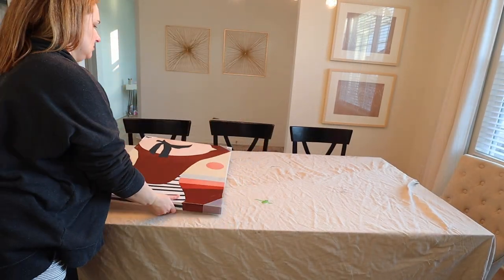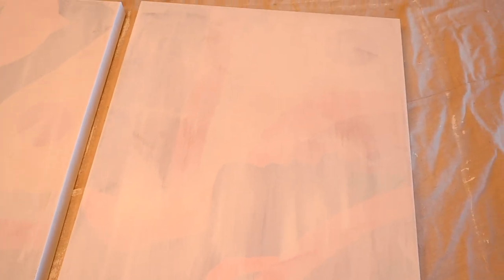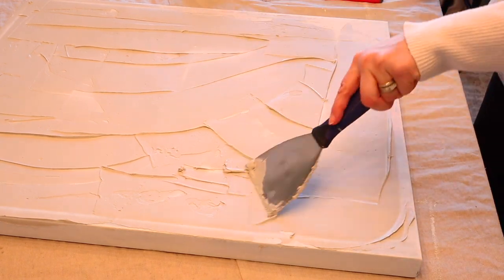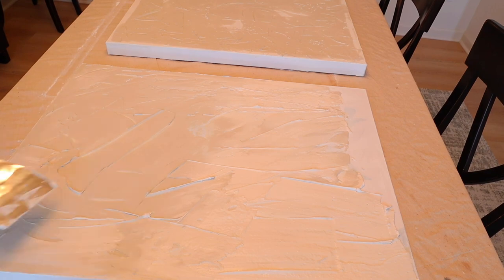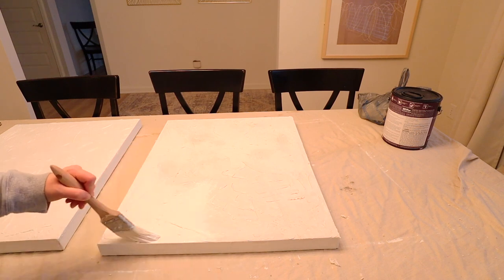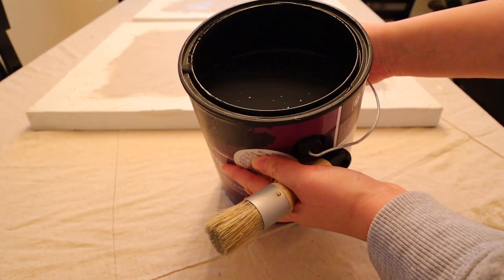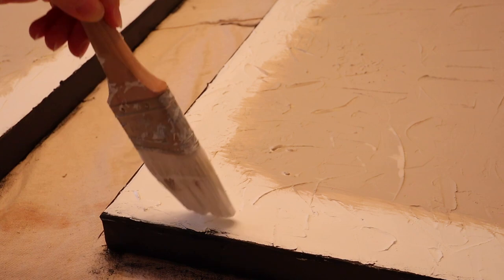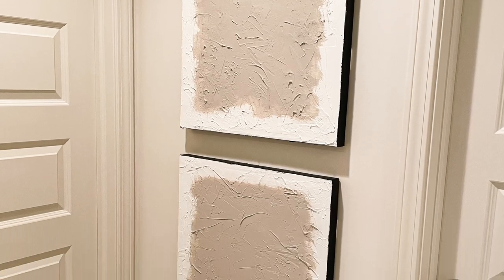DIY CANVAS ART | WALL DECOR IDEAS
In today's video, I'll show you how to do this budget-friendly canvas wall art using joint compound! This abstract art piece can be tailored to your own style and colors. This is a simple and easy DIY that will make a big statement in your home.

LARGE WALL ART | MODERN ABSTRACT MINIMALIST | BUDGET FRIENDLY HOME DECOR

Supplies Used:
- Clearance canvas art (look for those good deals!)
- Joint compound or spackling
- Paint (chalk paint/matte paint)
- Paintbrush and putty knife

Paints:
1. Sherwin Williams "Pure White" in Matte finish
2. Sherwin Williams "Tricorn Black" in Matte finish

Chalk Paint Recommendations:
1. Sandstorm

2. Cottage White

3. Waverly Chalk paint

5. Parisian Gray

I'm Raeanne, wife and mom of 4! My passion is home decor, home inspiration, house projects and organization. I plan on giving you as many tips, tricks, and home hacks as possible so you can create a home you love ❤️